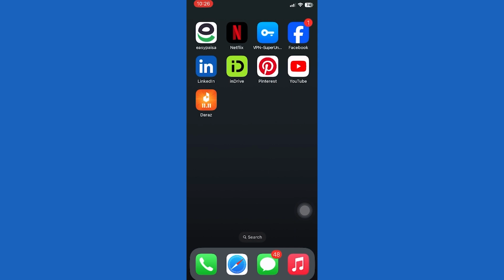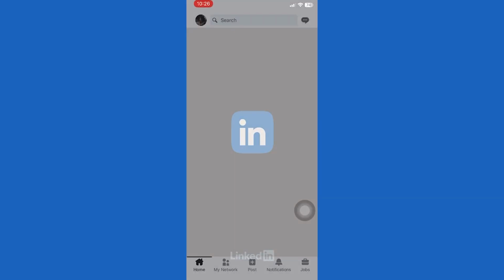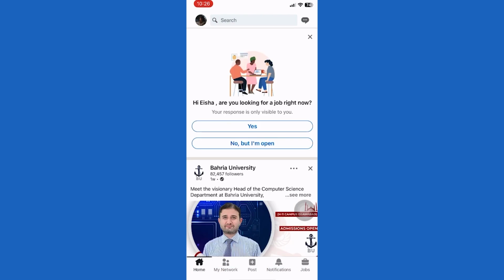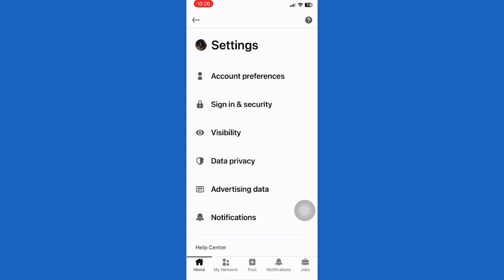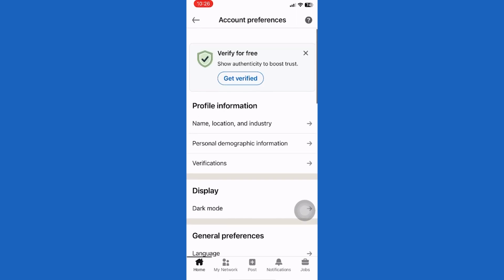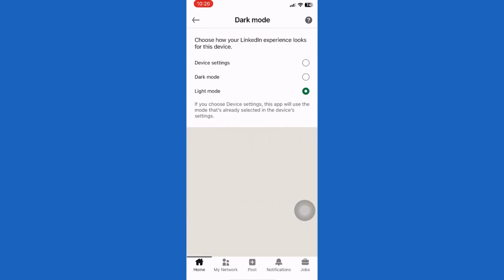How To Enable Dark Mode On LinkedIn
Switch Between Dark and Light Mode. You now have the option to switch between dark and light mode. Ensure that you have the latest version, learn more about updating your mobile device to newest version of the LinkedIn mobile app. LinkedIn said dark mode, through color and contrast, is meant to cut down on eye strain and help people who are sensitive to light. The company says the new design makes the text easier to read. Dark mode, used in low-light conditions, could also help save battery life.

To switch to either dark or light mode:
1. Tap your profile picture, then tap Settings.
2. Tap Account preferences tab.
3. Tap Dark mode under Display.
4. From here you can select:
Device settings: The LinkedIn mobile app settings will be similar to the device setting/theme.
Dark mode: To switch to dark mode.
Light mode: To switch to light mode (selected, by default).